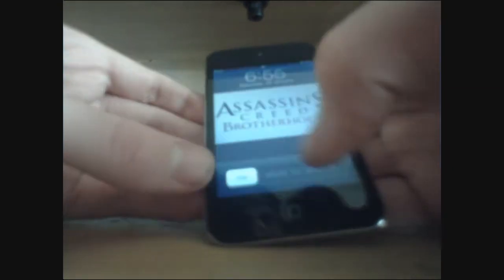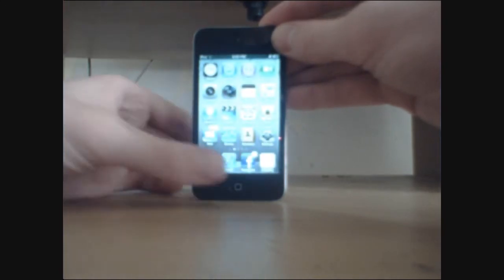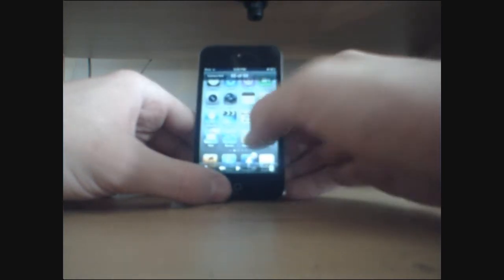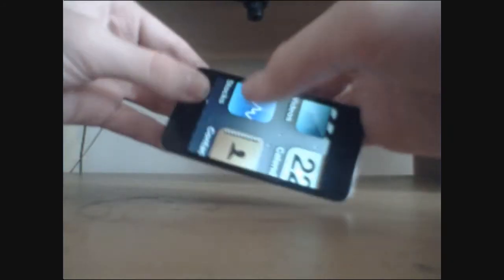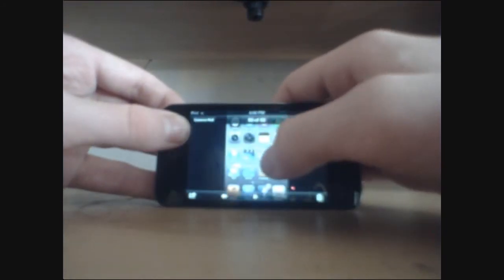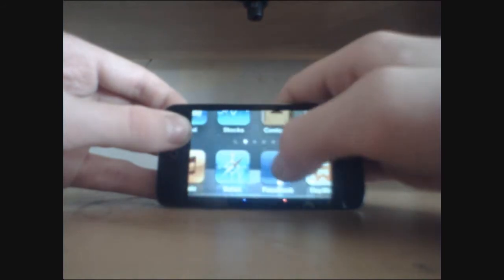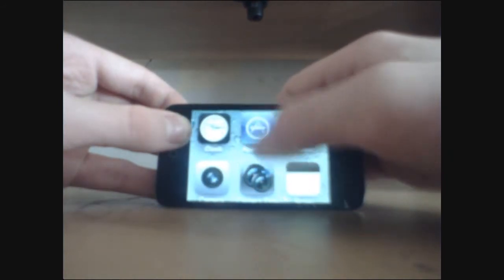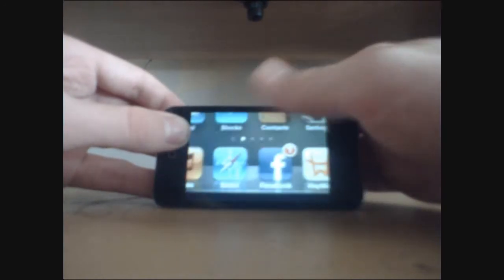How To Take A Screenshot On Your iPod Touch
Ever wondered how to take a screenshot of your iPod Touch screen?

SORRY ABOUT THE BORDERS, THEY ARE THERE FOR A REASON